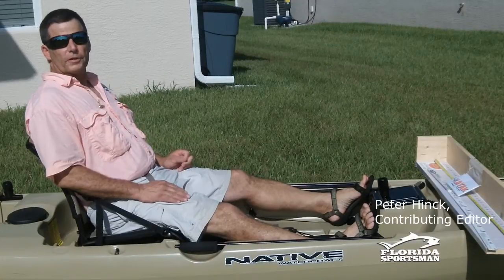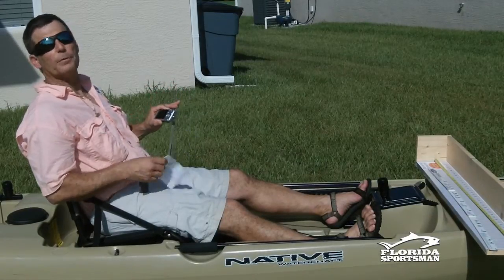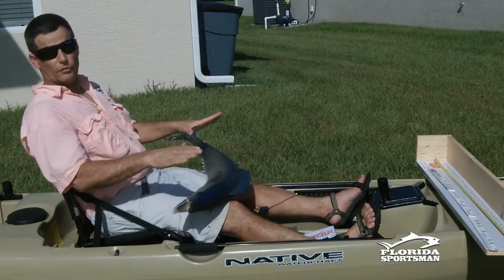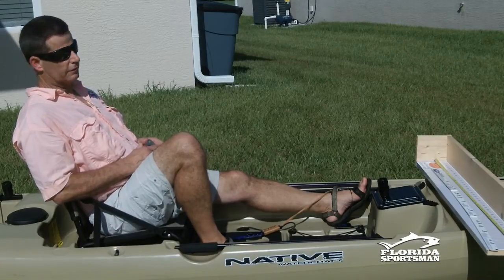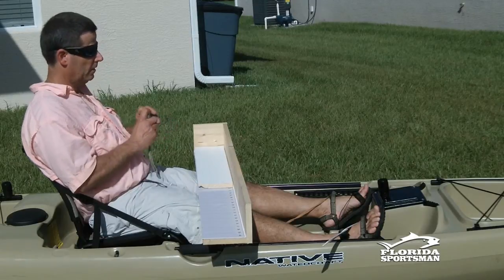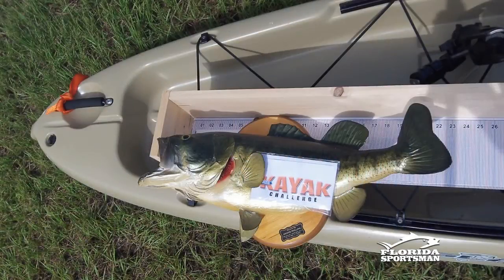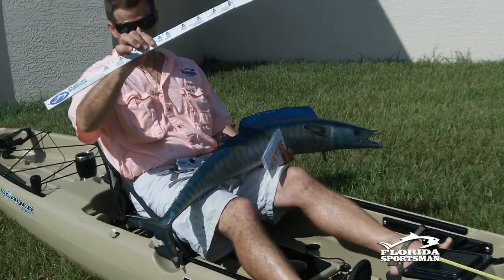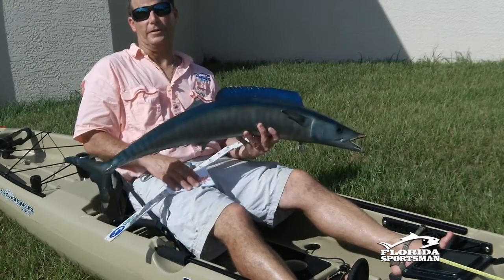Florida Sportsman Kayak Challenge - Measuring/Photographing Your Catch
In order to receive points, anglers in the Florida Sportsman Kayak Challenge will have to know how to properly measure and photograph their catch. Using the right measuring device and technique will keep anglers from getting their photos disqualified.